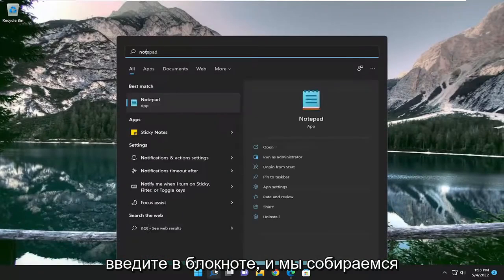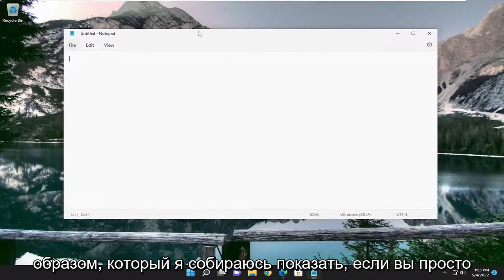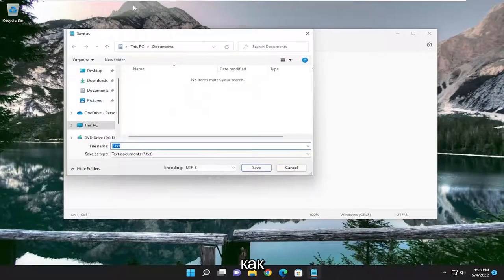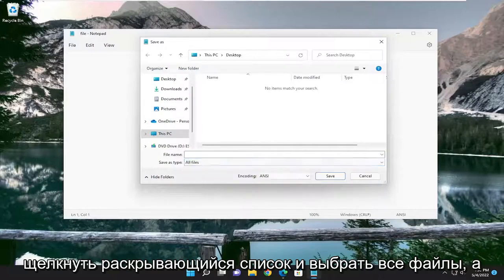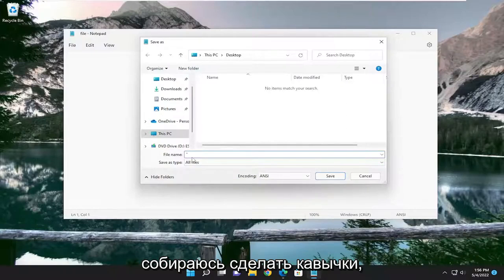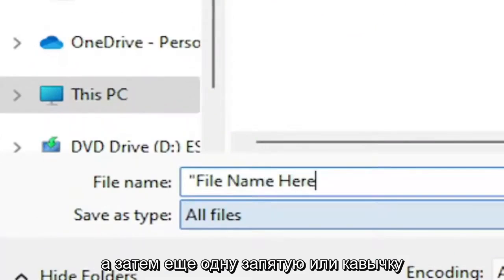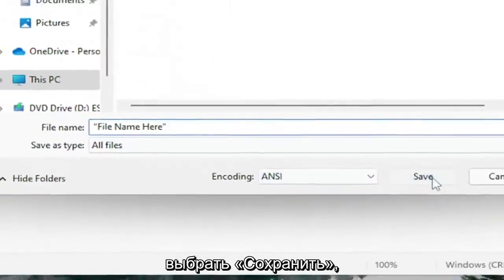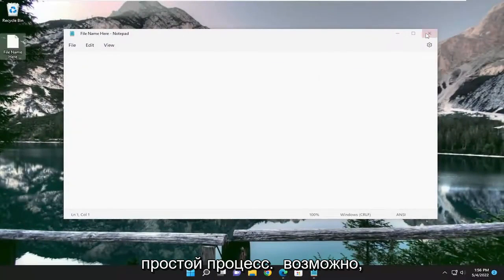Как создать файл без расширения в Windows 11/10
Как сделать файл без расширения в Windows [Учебник]

Каждый день мы сталкиваемся с различными типами расширений файлов при работе на компьютере. Расширения файлов сообщают операционной системе о типе файла, чтобы ОС могла выбрать правильное приложение или программное обеспечение для отображения информации в этом файле. Расширения файлов записываются в конце имени файла после точки (.). Например, файл PDF имеет расширение .pdf, текстовый файл имеет расширение .txt и т. д. Расширение файла можно просмотреть, изменив режим просмотра в проводнике или просмотрев свойства файла. Но иногда окно свойств файла ничего не показывает. Обычно это происходит, когда файл не имеет расширения. Вы можете создавать файлы без расширения на вашем компьютере с Windows. В этом уроке мы увидим, как создать файл без расширения в Windows 11/10.

Чтобы создать файл без расширения с помощью Блокнота, используйте кавычки. Кавычки обеспечивают целостность выбранного имени файла без расширения. Файл сохраняется с именем и типом файла «файл», который не имеет расширения. Этот метод также очень удобен для создания файлов с другими расширениями, такими как plaert.pl (файл PERL) и Greeting.xml (файл XML); просто используйте кавычки. Если вы не используете кавычки, к имени файла добавляется расширение по умолчанию .txt.